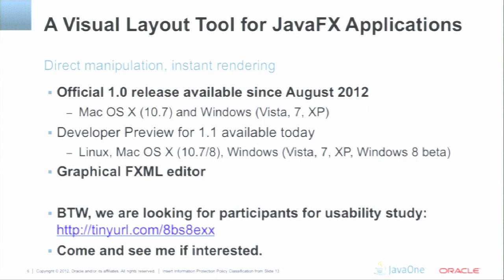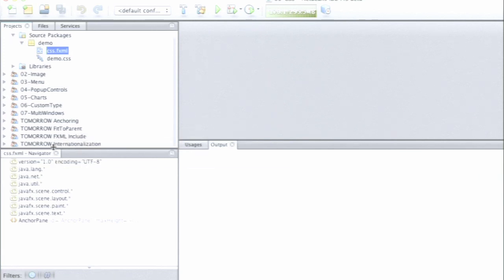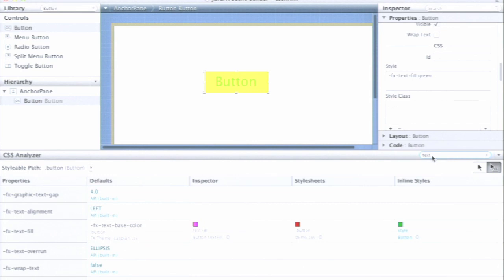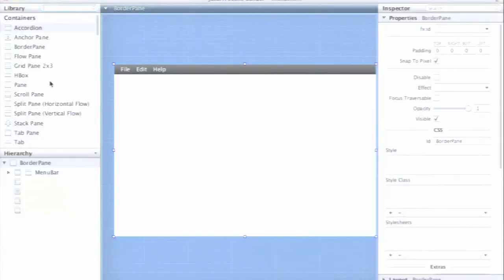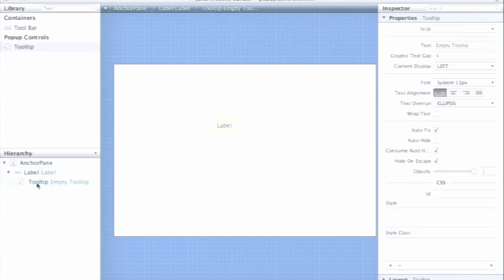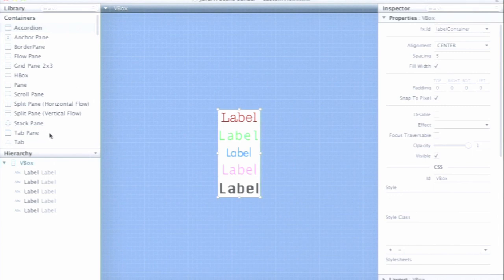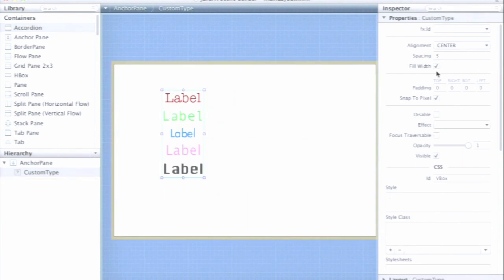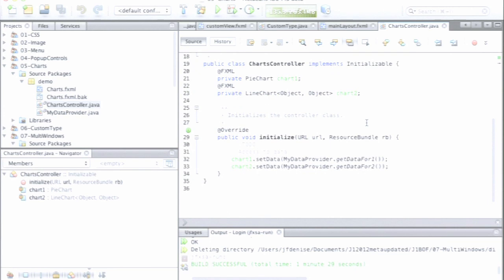In-Depth Layout and Styling with the JavaFX Scene Builder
Developing rich client application GUIs with JavaFX requires a knowledge of the JavaFX layout principles, an understanding of the capabilities of powerful components, as well as knowledge of how to apply the look and feel of your choice with style sheets (CSS). The JavaFX Scene Builder tool simplifies the discovery of these different aspects by using and manipulating the JavaFX components directly from the tool.

Topics covered in this session by members of the Scene Builder development team:
* JavaFX layout principles in action with Scene Builder
* Using the tool to manipulate and configure JavaFX advanced components such as GridPane
* CSS principles and capabilities in action
* Using the tool to visualize and troubleshoot CSS
* Using CSS styling versus API calls